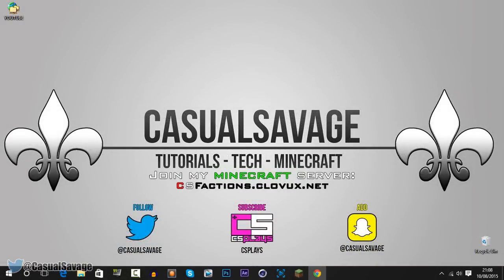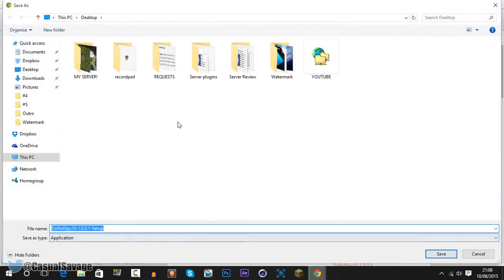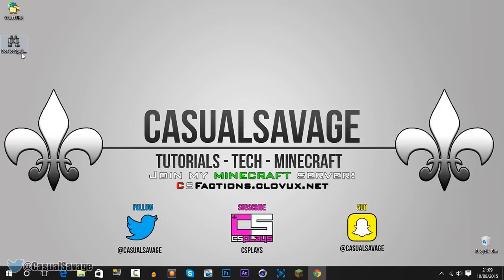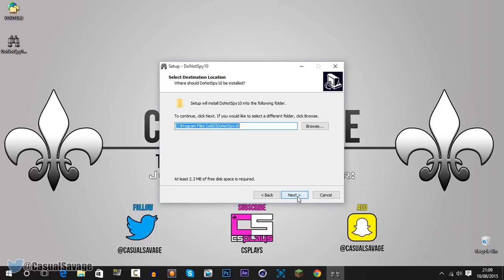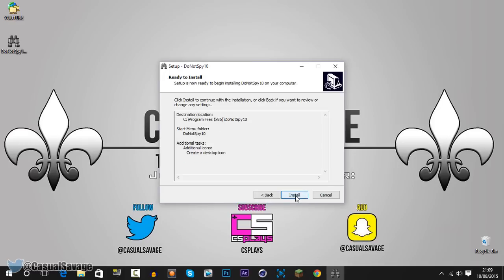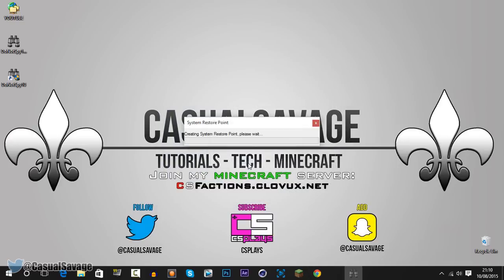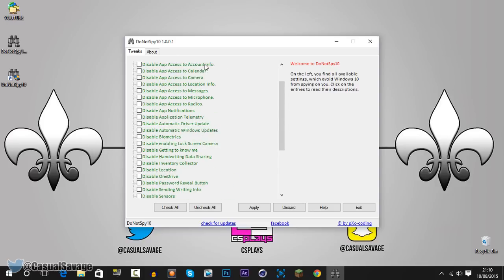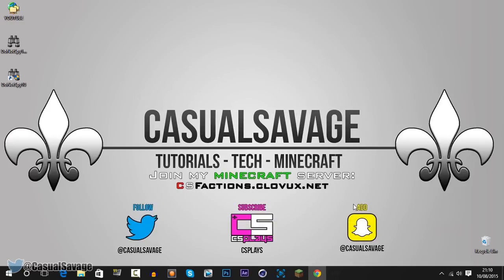How To: Stop Windows 10 Spying On You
How To: Stop Windows 10 Spying On You! What's up, in this video I will be showing you how to stop Windows 10 from spying on you, this is no joke, this is real, Microsoft have said in their privacy statement as you will see in the video.

Server IP:
CSFactions.clovux.net

►Skype:
CasualSavage

Comment CSArmy if you read the description xD -
▼My equipment: